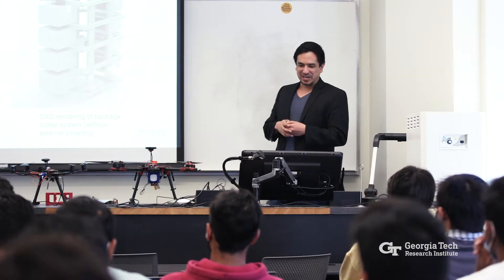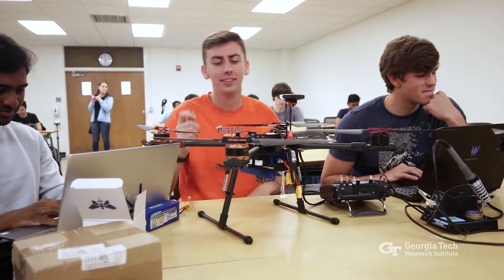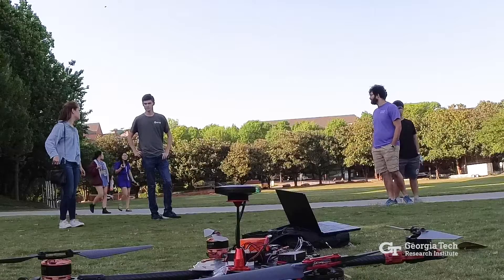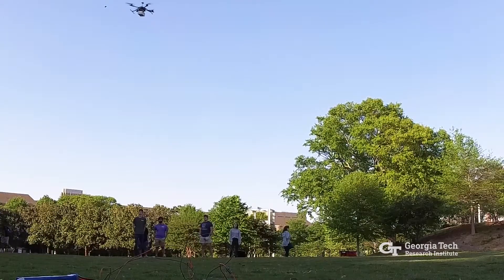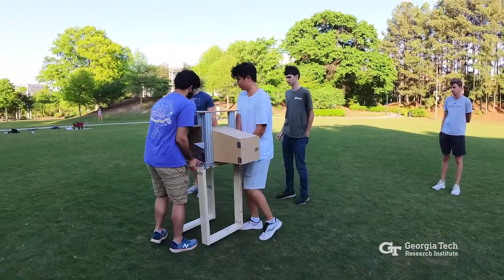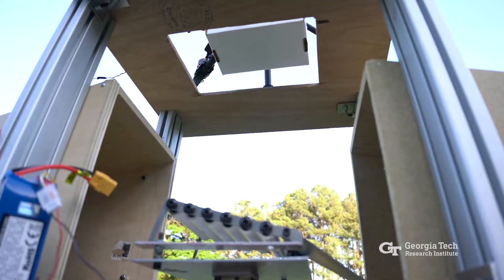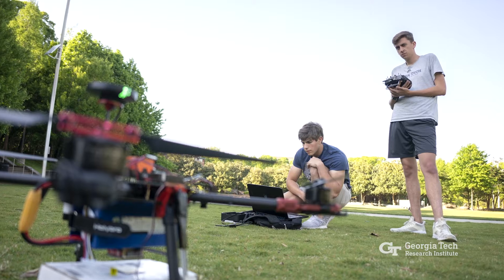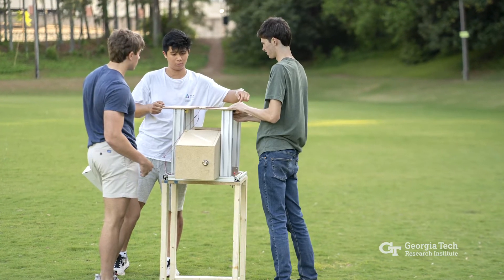Michael Mayo describes the work of the Experimental Flights Class